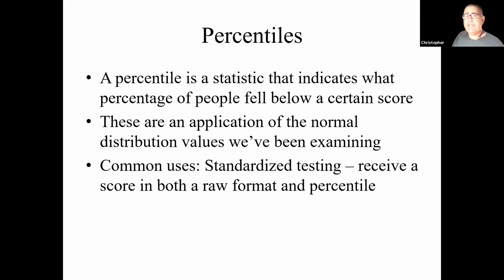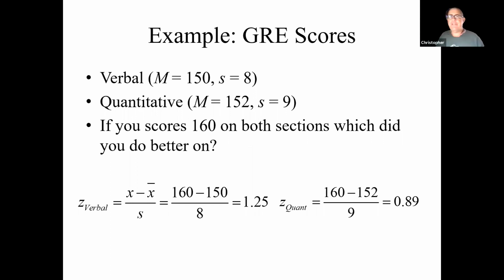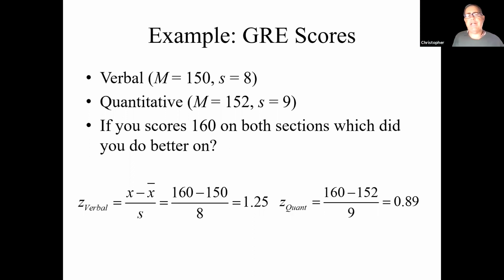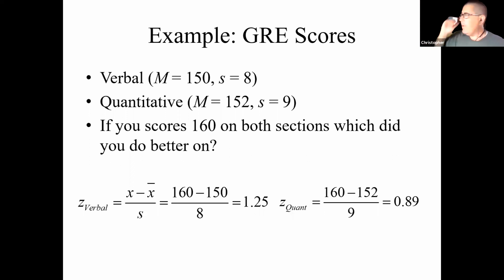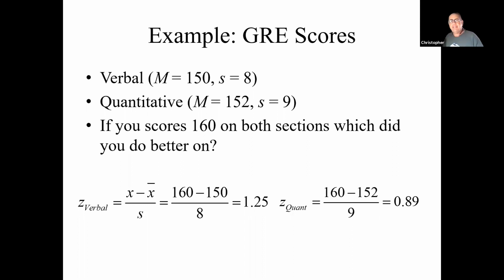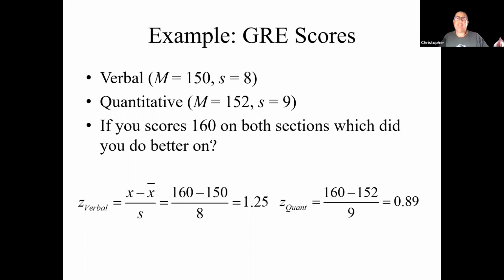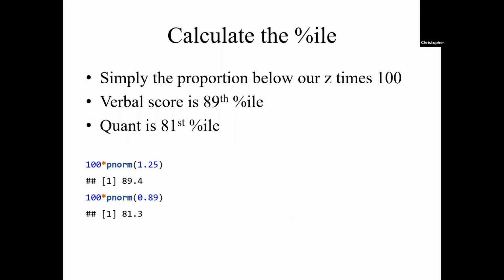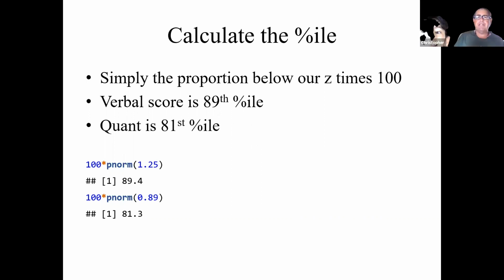NormDist Part VI